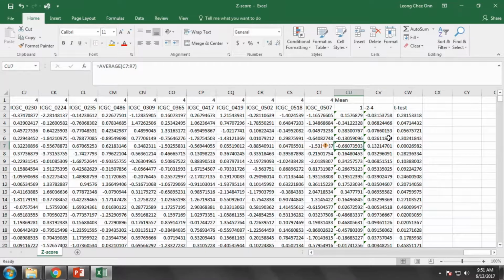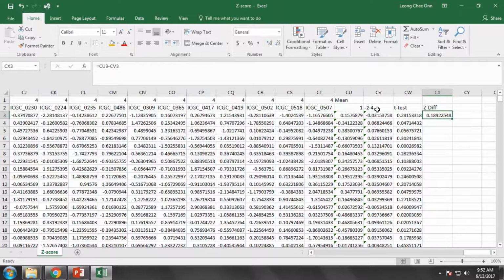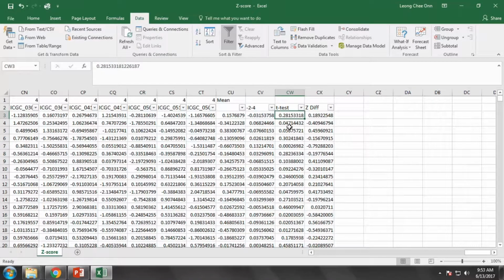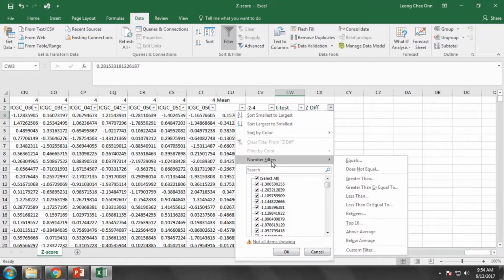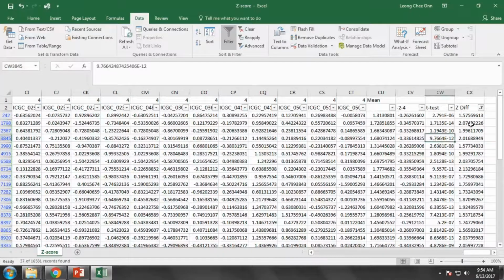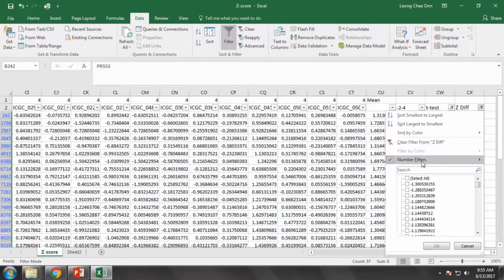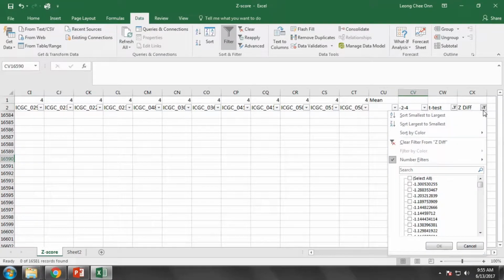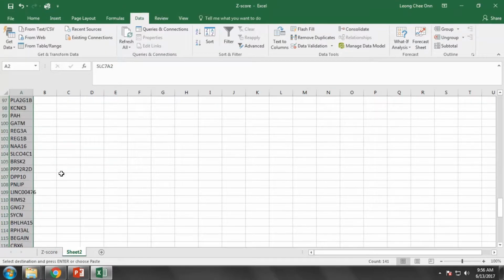04 - Identification of differentially regulated genes